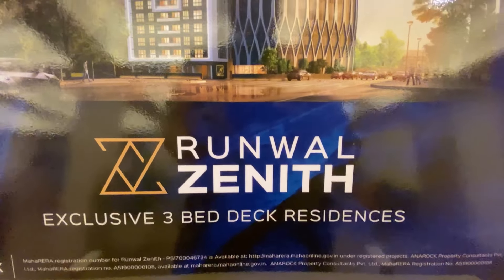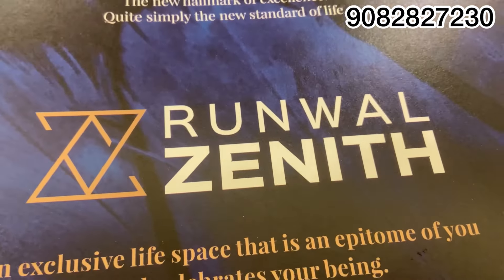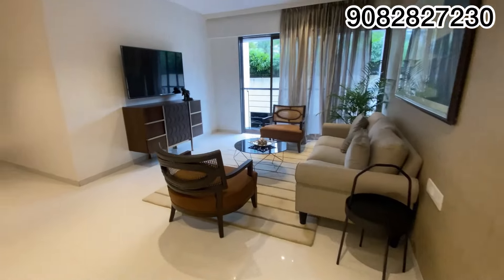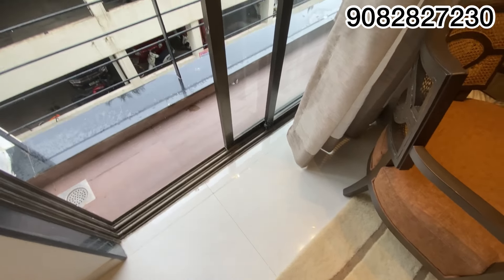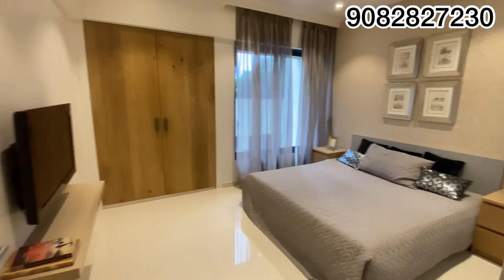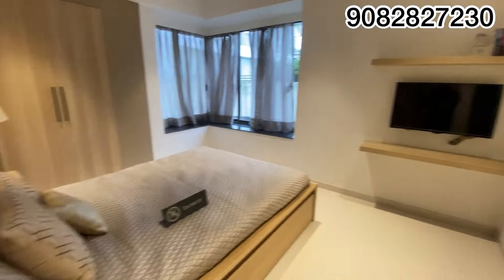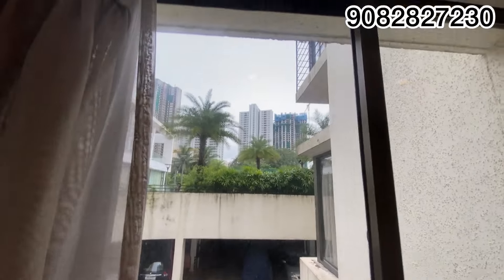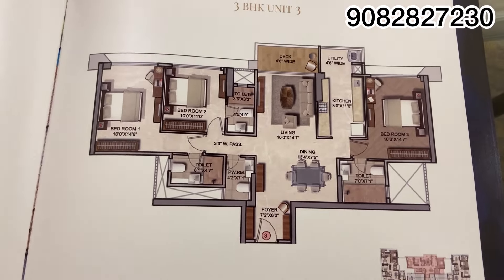Runwal Zenith || Only 3Bhk with Deck Units Available || Starting at just 1.99 CR in Thane || Balkum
DOWNLOAD BROCHURE 👇🏻

🔹RUNWAL ZENITH🔹
At Balkum Thane By Runwal Group
🔹Runwal Zenith Offers Premium 3 BHK Apartments in Balkum Thane.
🔹EXCLUSIVES OFFER
🔹EASY PAYMENT PLAN
🔹POSSESSION DEC 2026
🔹3 BHK LUXURY STARTS ₹ 1.99 CR 😍
🔹 Standalone 2 Towers.
🔹Modern Amenities.

For More Details Contact On this 👇🏻
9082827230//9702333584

Regards,
DHC NEW HOMES

runwal Zenith thane
runwal Zenith residential project
runwal zenith address
runwal zenith review
runwal zenith 1 bhk rent
runwal zenith location
runwal zenith floor plan
runwal zenith bhk price
runwal zenith thane
housing projects in thane west
residential property in thane
housing projects in thane
residential projects in thane reviews
residential projects in thane maharashtra
residential projects in thane ghodbunder road
residential projects in thane pokhran road
residential projects in thane
residential property in thane ghodbunder road